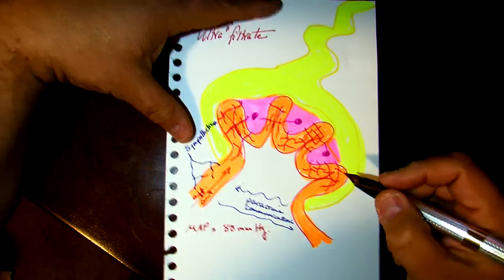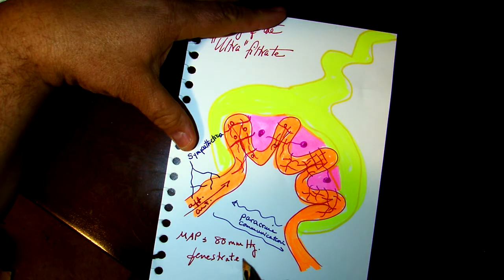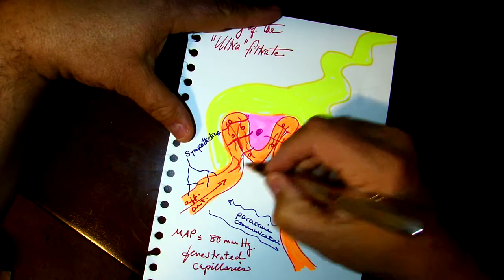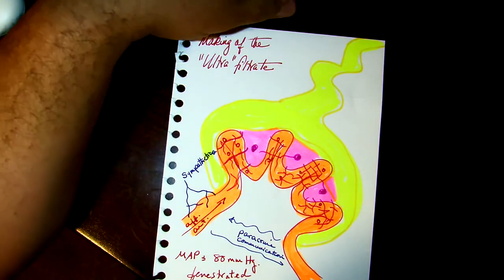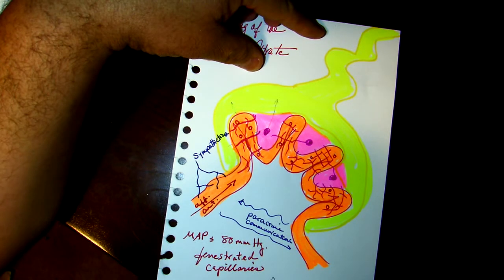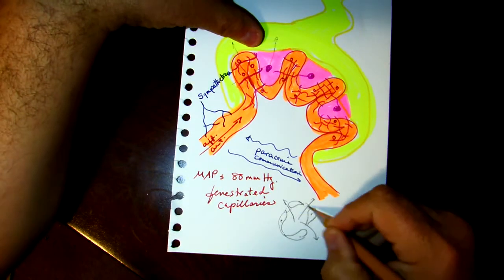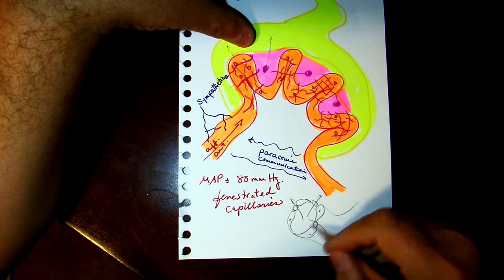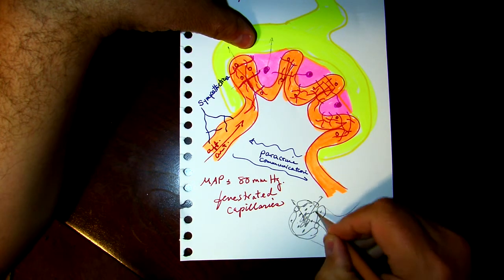making ultrafiltrate from the kidney's renal (Malphigian) corpuscle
Here is one on the making of the ultra filtrate.
Remember the renal corpuscle is the combination of the glomerulus and the glomerular (Bowman's) capsule as one unit.